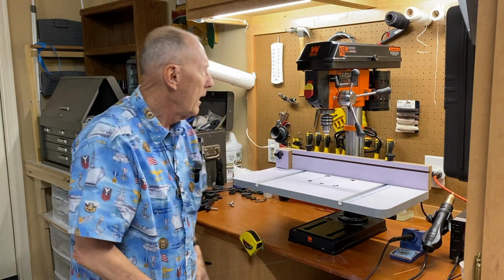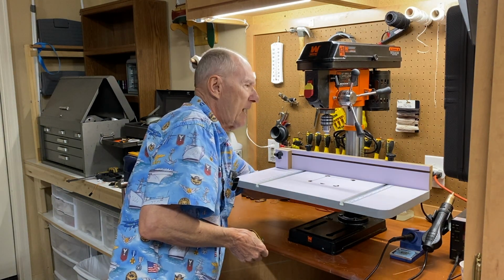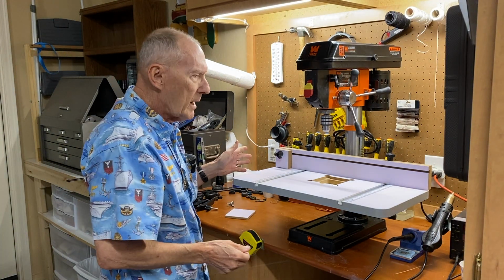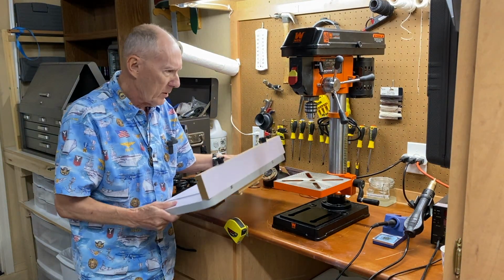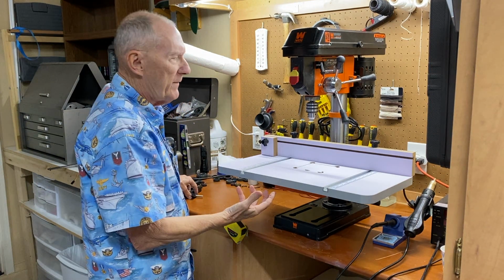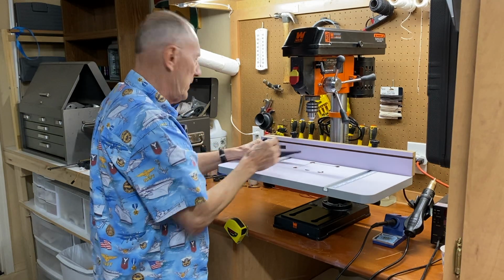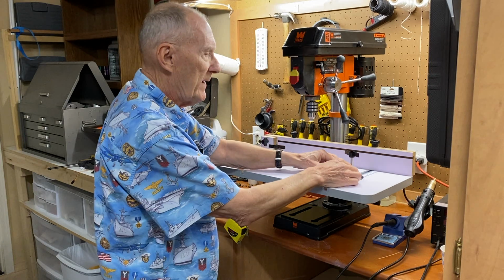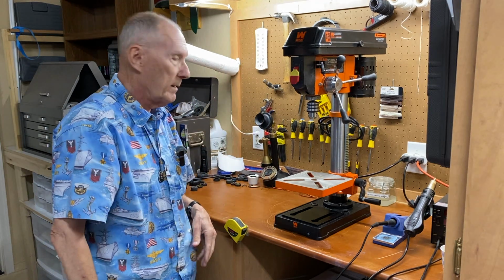Wen Drill Press Table Improvements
A couple of ways to improve the Wen Drill Press Table